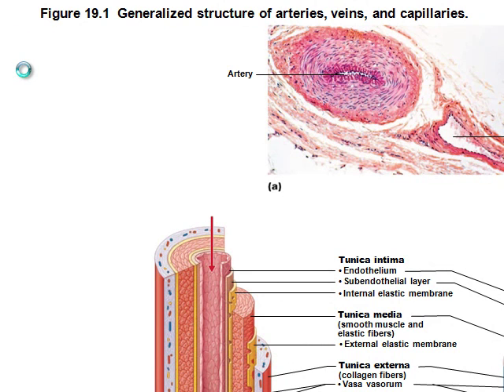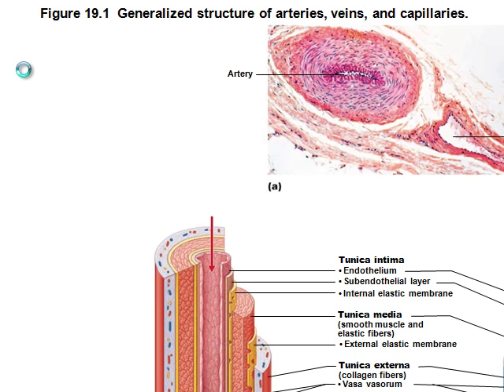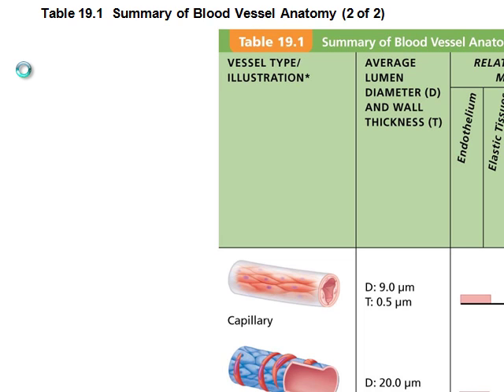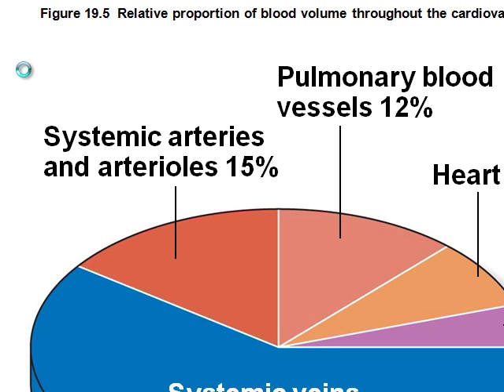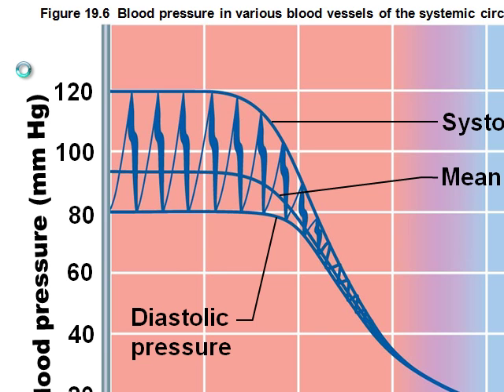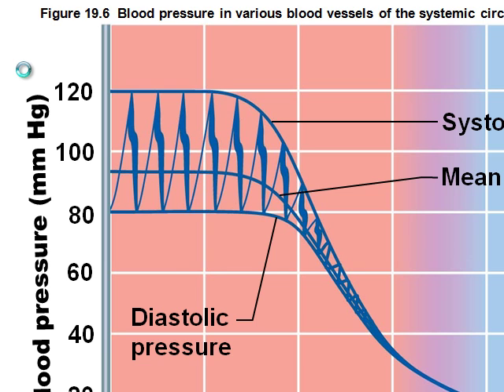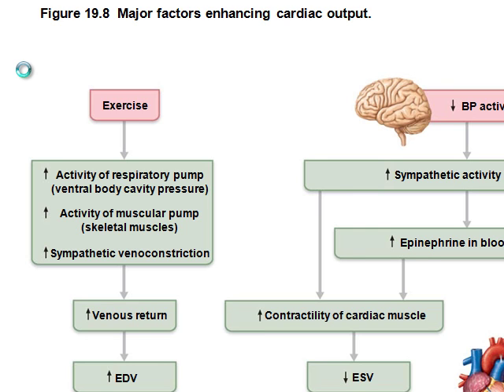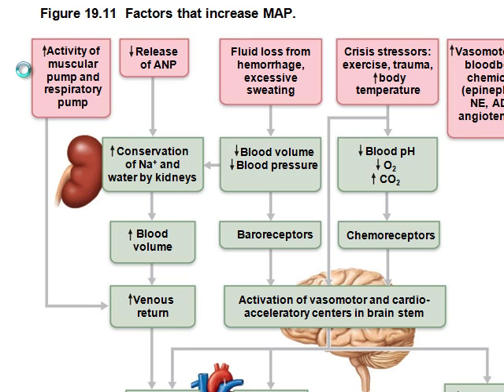mhapIIchapter19part1february122013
Maria Hays APII Chapter 19 part 1 February 12, 2013